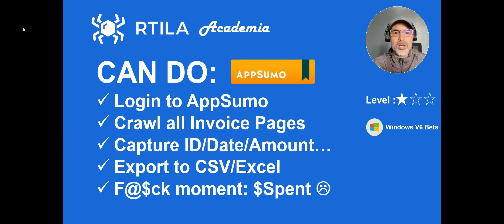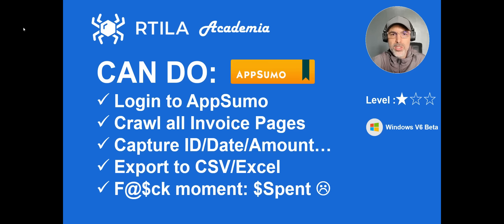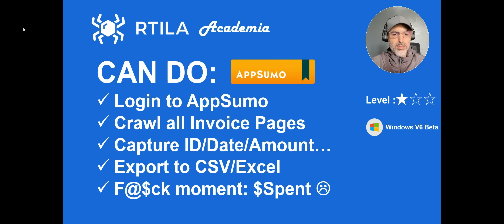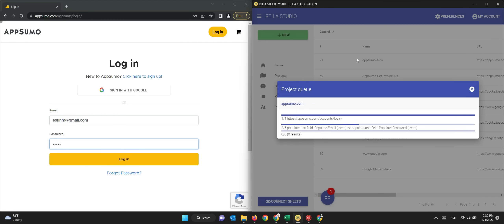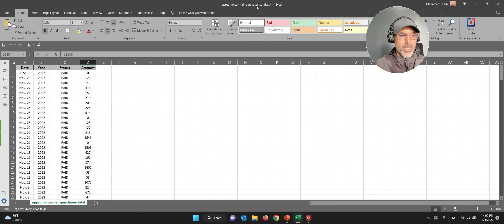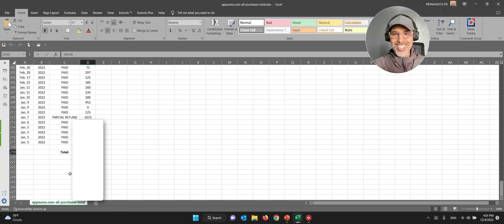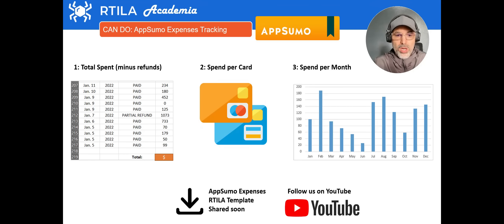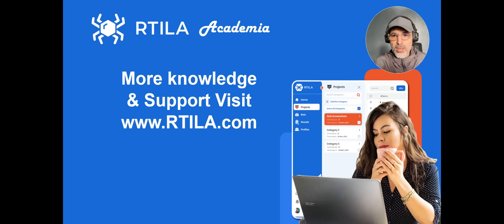RTILA - CAN DO - Login & Scrape AppSumo Expenses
Demo on how RTILA can auto click and auto login to AppSumo and automatically crawl all invoice pages to extract the data you need to better understand your expenses on AppSumo.

Special for SumoLings, if you want to know how much money you have spent on Life Time Deals (LTD) on AppSumo, this demo and the RTILA Template is the RPA Automation bot that you need.

The demo covers:
1- How to Auto Login on a website
2- How to crawl hundreds of pages in a loop
3- How to extract/capture the key data points
4- How to download & Interpret the scrapped data

RTILA features include a web scraper tool, and Auto Clicker, Auto Selection, Human Mimicking and more

RTILA is the ultimate tool for Web Scraping